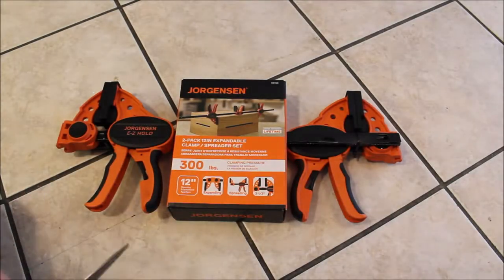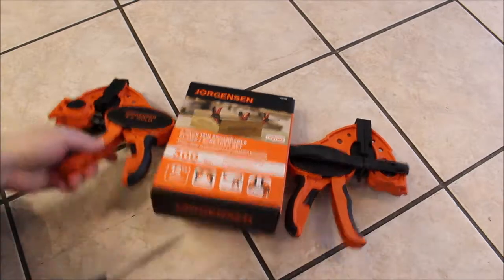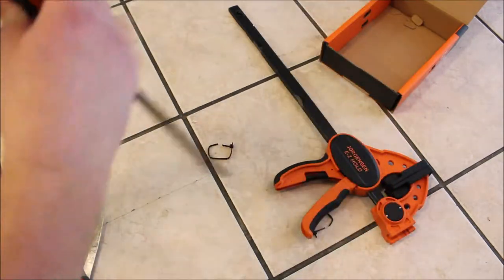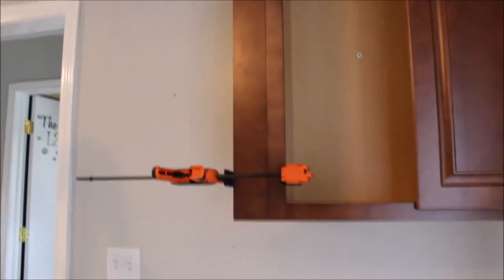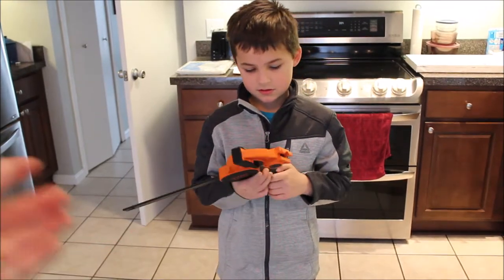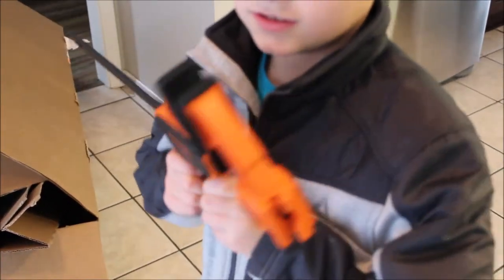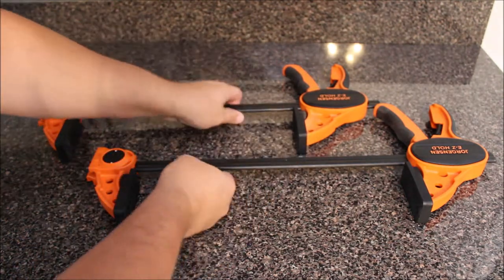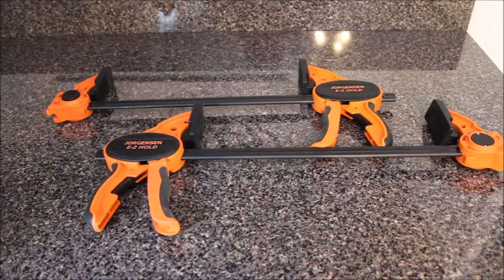Review of Jorgensens 24" One Hand Clamp/Spreader 2-pack E-Z Hold Bar Clamps Set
While rennovating our kitchen, we came across these cool clamps and had to share.

Equipment we use:

Canon T6 Camera:

Neewer Camera Rig:

58mm Vivitar Professional UV CPL FLD Lens Filter Kit